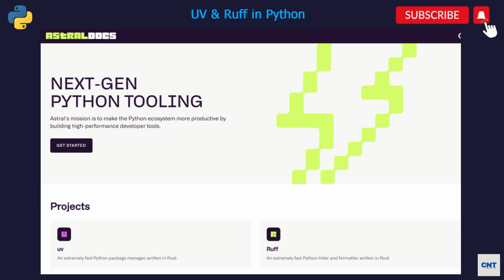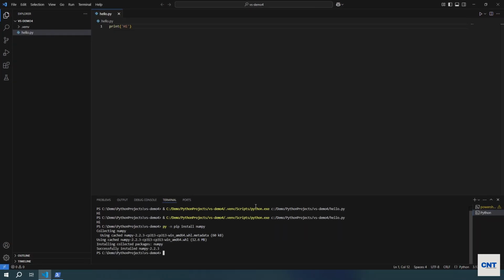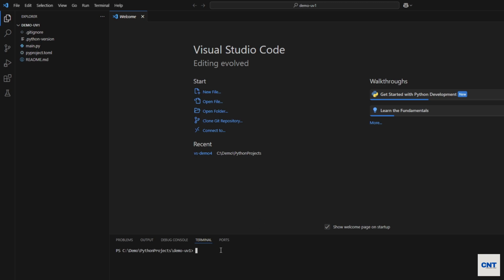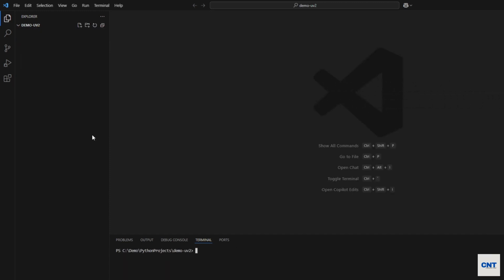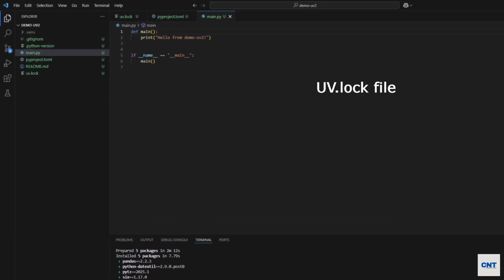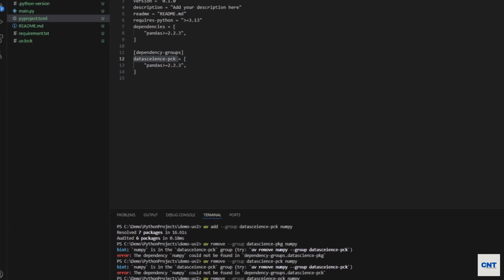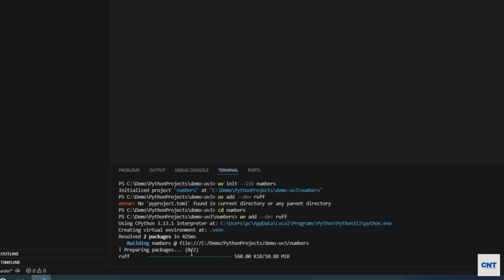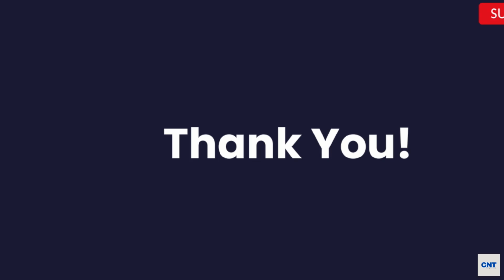UV Python | Ruff Python | Python Package Manager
In this video, we will learn what is UV and Ruff tool and how to use these tool in Python

Timestamps:
00:00 What is UV Tool
00:35 Creating new virtual env. for New Project without UV tool
02:04 Install UV Tool
04:48 Get and Update Python version in project with UV Tool
05:45 Add Dependencies on Project - UV add
07:12 Remove Dependencies from Project - UV remove
07:27 Run Python script file with UV tool
07:55 What is UV.lock file
08:16 Generate requriments.txt file with UV tool
08:42 What is dependency group with UV - UV --add group
09:32 Remove dependency group with UV - UV --remove group
09:45 Build project with UV - UV build
10:11 Command line tools with UV - UV tool install ruff
10:24 What is Ruff linter and formatter, UV add --dev ruff, UV run ruff check, UV run ruff format